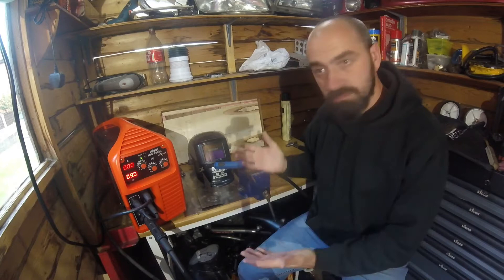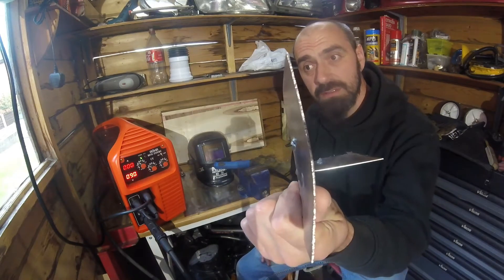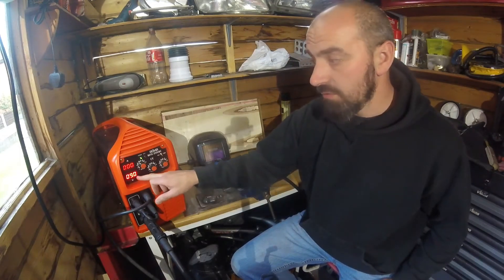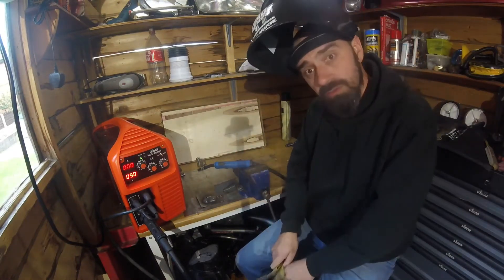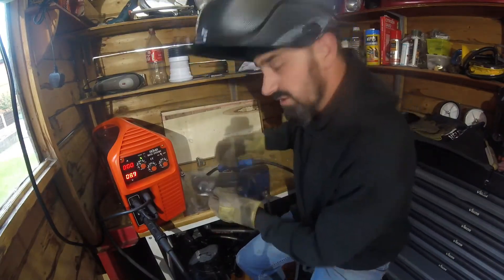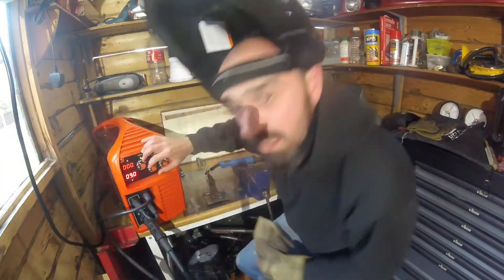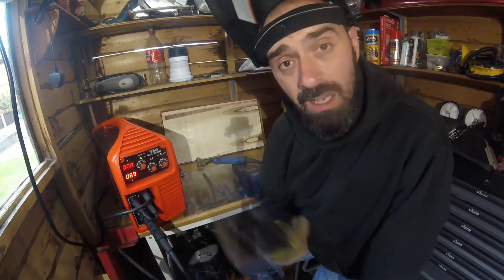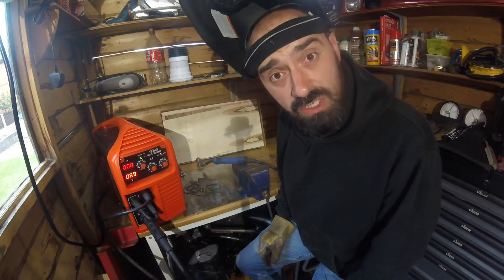Röhr MIG-200MI Testing the lowest voltage setting! - Will it weld!!??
Hi all,

In this video I try out the lowest settings on the Röhr MIG-200MI Welder that I purchased from Amazon for under £300!!

I was asked by A111R from  the Mig-Welding.co.uk forum if I could do a quick video to see what the lowest settings are showing on the display. So I set up quickly in the garage, turned on the gas and turned down the voltage to see what the welder can do.

Thanks again to Horn and Hoof Records for the intro guitar blast, its from the song False Intentions by Glue Ear, check them out on Spotify